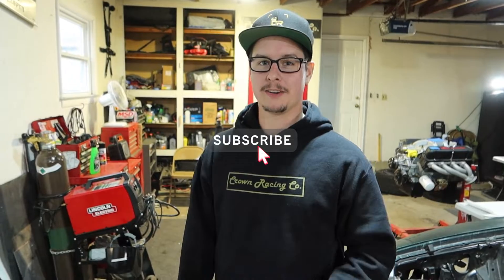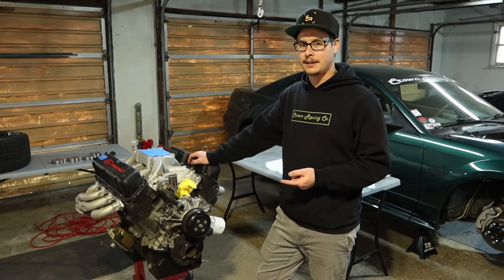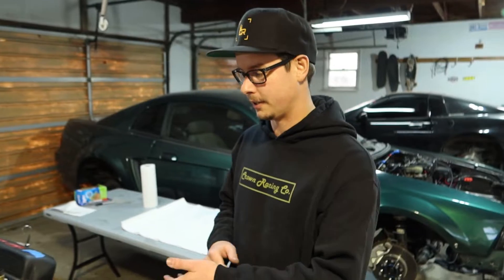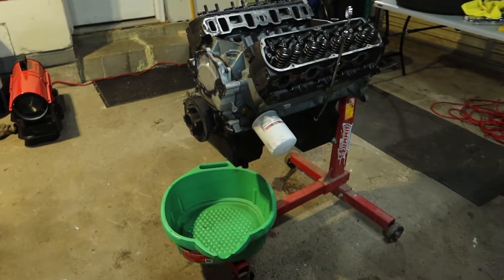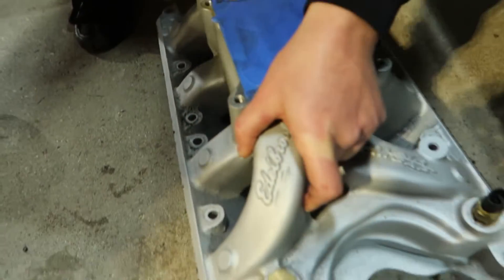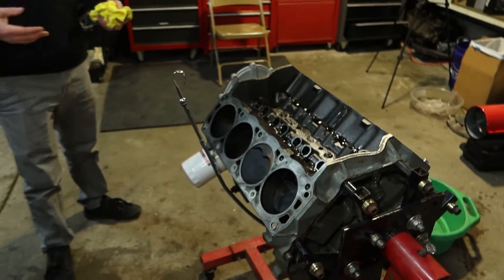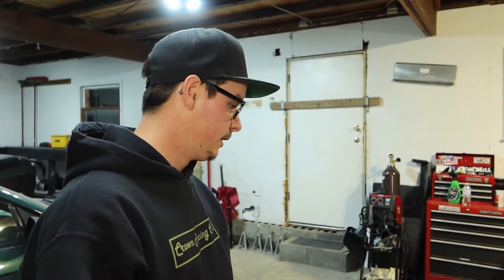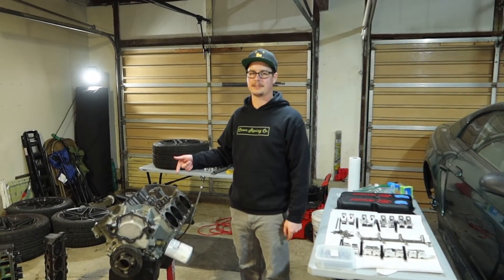Satisfying Engine Teardown Blown Up 351W Small Block Ford V8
Towards the end of this past race season Marcus unfortunately blew up his 351W small block ford push rod V8... AGAIN! In this video we pull the engine out of the 2003 new edge mustang drift car and tear the engine down to the short block. We investigate the damage and hypothesize the root cause of the engine failure. We also discuss our plans for the rebuild and mention a few things we want to change about our current engine configuration. Come along with us as we begin our long journey of rebuilding our 351W small block ford in the never ending quest for more power!